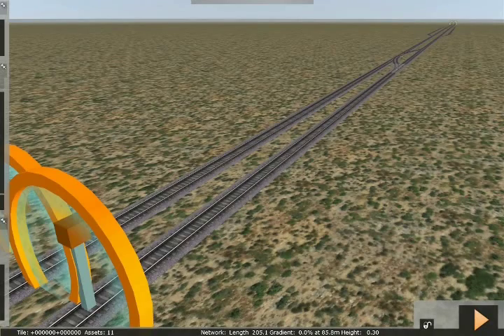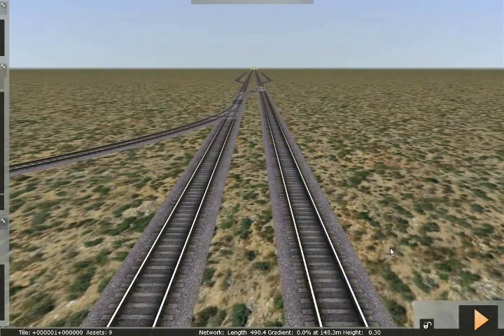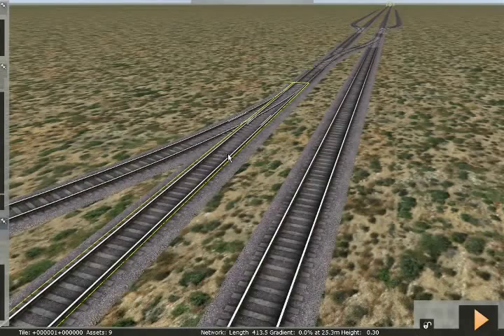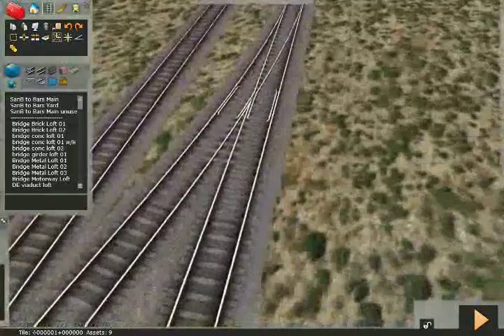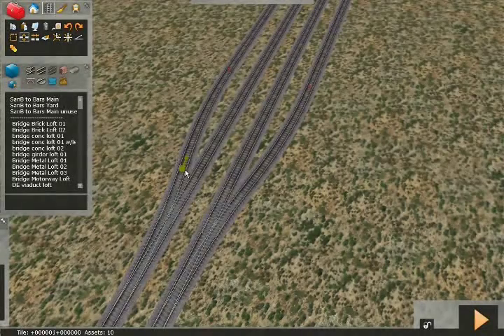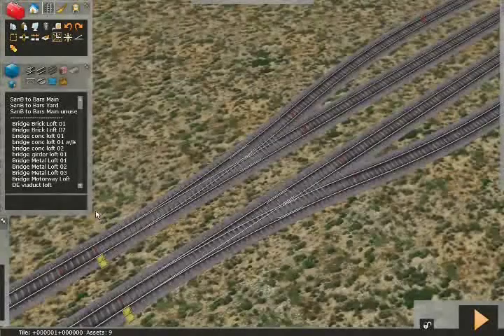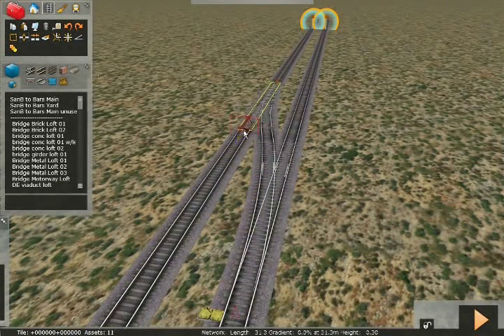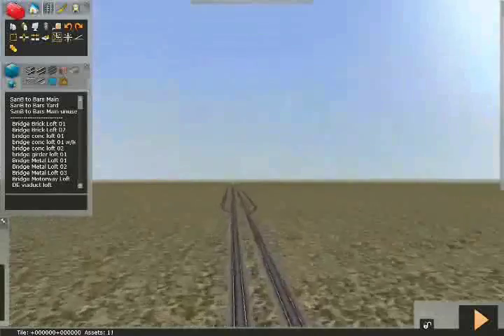Pike's RW Signal Tutorial PT1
This is a 6 part tutorial and the links for the other parts are available in the forums